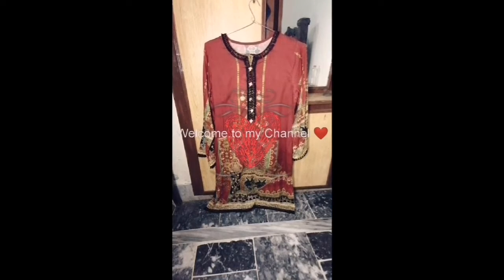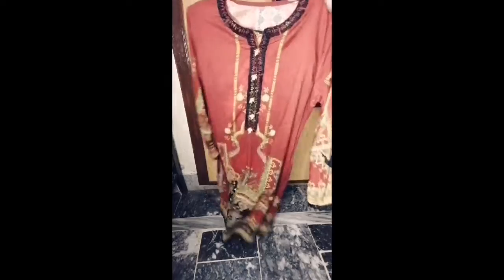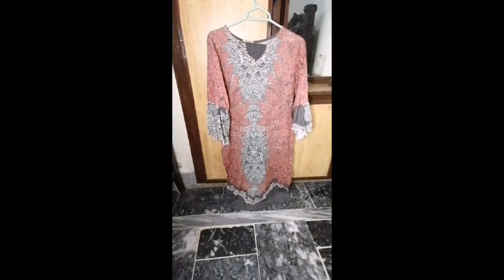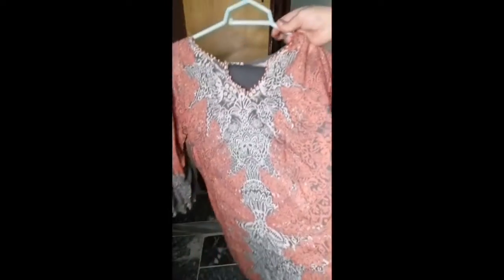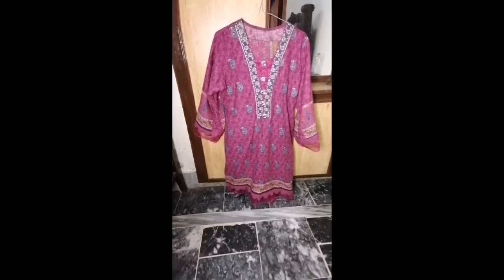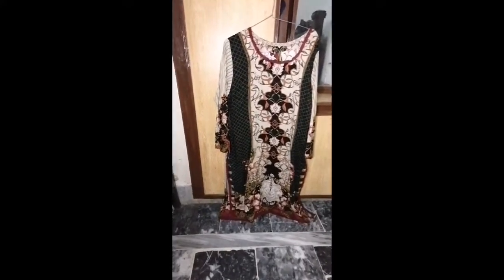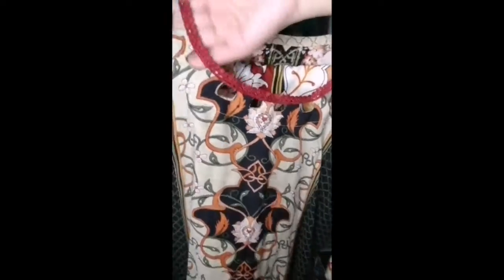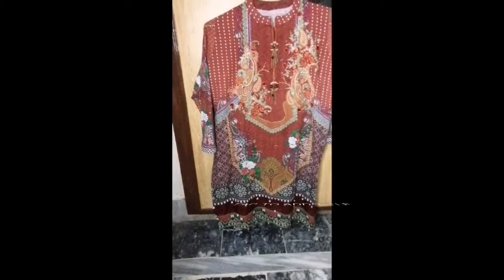Dresses designe latest 2020 |Midsummer Haul | deising ideas😍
Dresses designe latest 2020😍.Midsummer Haul.

Stay home,
Stay safe ❤️